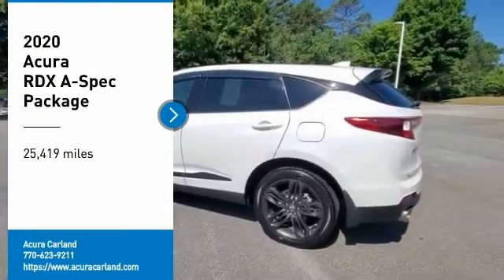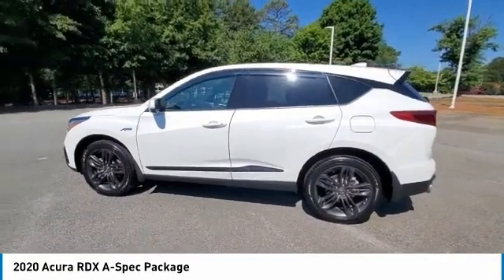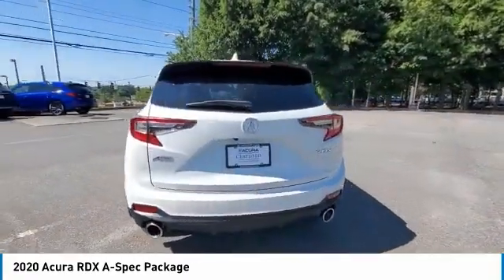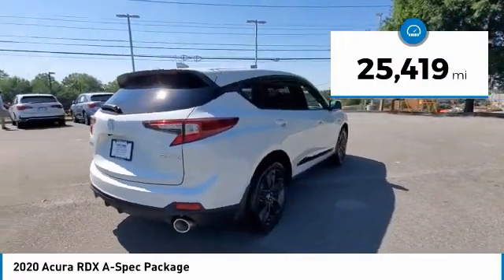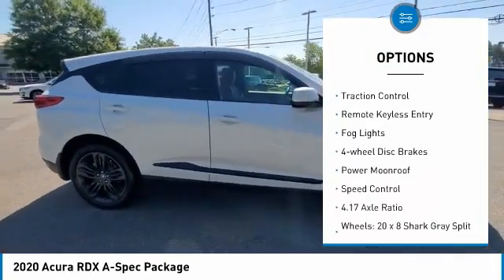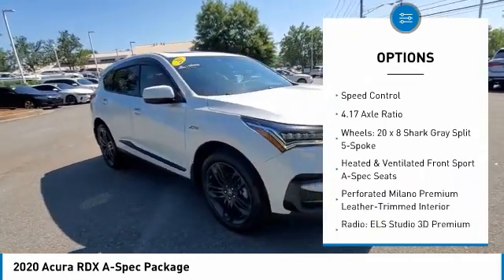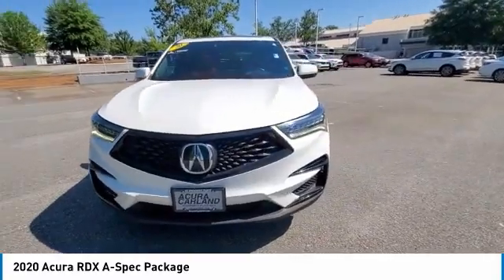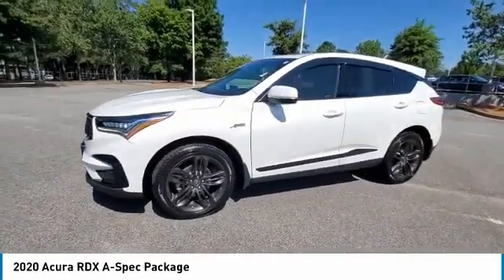2020 Acura RDX available in Atlanta Buford GA LL012326Z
5J8TC1H61LL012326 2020 Acura RDX A-Spec Package Available in Atlanta, GA and all surrounding areas.
2020 Acura RDX A-Spec Package

Acura Carland
3403 Satellite Blvd.